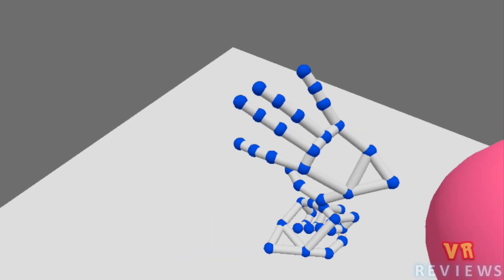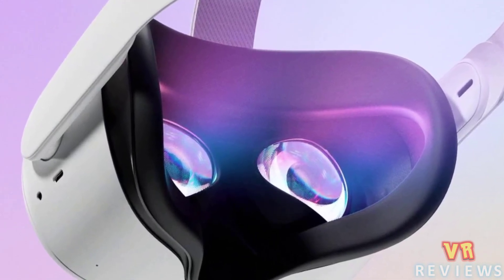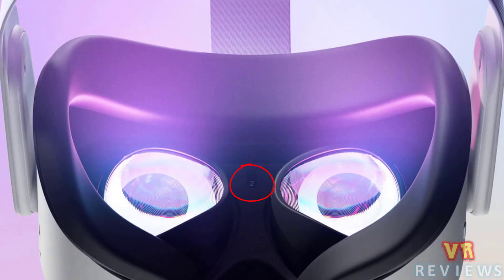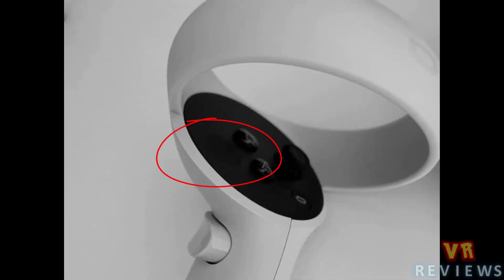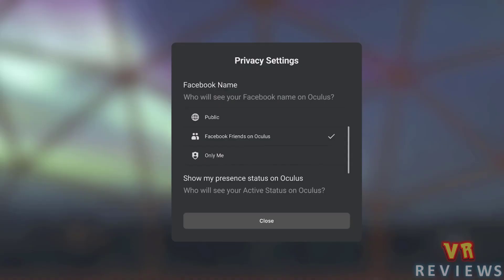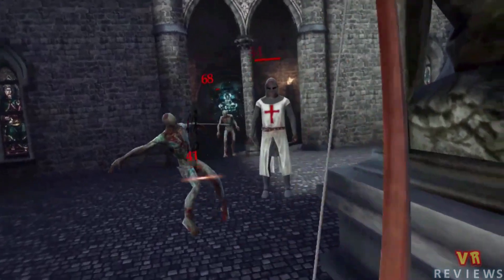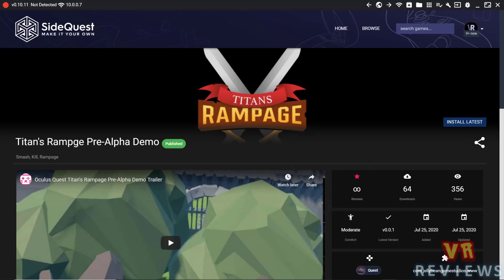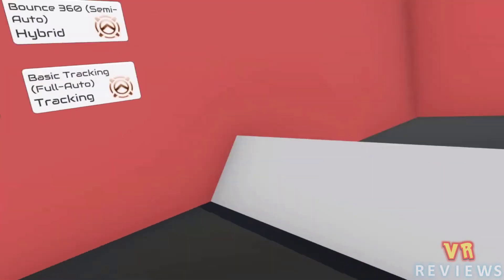Hand Tracking in Web VR, In Death Unchained, In-depth look at leaked 'Oculus Quest 2' images & more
In this video we'll be going over the leaked images of the new Oculus device dubbed Oculus Quest 2 or Oculus Quest Lite. I will be discussing 12 points of interest on this new device. We also take a look at updates that will make it easier to find and play with friends.

Something interesting I also came across this week was hand tracking in Web VR which you can now experience. We also see in the official Oculus Quest store the release of In Death Unchained, a rogue-lite shooter and Immersed, a platform allowing you to work with multiple monitors in VR. Finally, we check out the latest SideQuest releases.

Timestamps:

Intro: 0 0:00
Oculus Quest 2 or Oculus Quest Lite in-depth look: 0:42
Updates that make it easier to find & play with friends: 3:32
Web VR handtracking: 3:58
In Death Unchained: 4:26
Immersed: 4:50
Latest SideQuest releases: 5:16

Websites

Update to Oculus platform that will help you better connect with friends

Trailers

Extra information if updating Escape Legacy or Rest in Pieces

Updating to v1.15 from older version will possibly erase prior releases made progress. Moving from v1.15 and forward saved progress will remain intact.​To upgrade from an older version, you will need to uninstall previous version first and then install 1.15. From versions after 1.15 updates will work without the need of uninstalling. Due to this for both Games, there has been a "Cheat" feature included in the updates for those that lost progress.

ESCAPE LEGACY : can be found through Options/UNLOCK ALL = unlock all locked levels
REST IN PIECES : from Options/Support/ONE TIME CHEAT = get instantly to 30 level with 100.000 souls.

SideQuest Links

Other Links